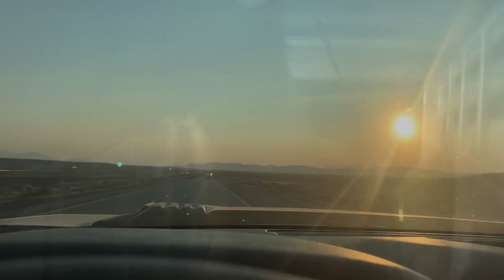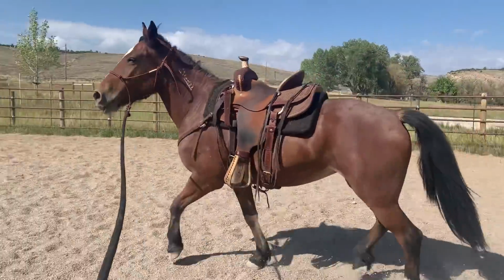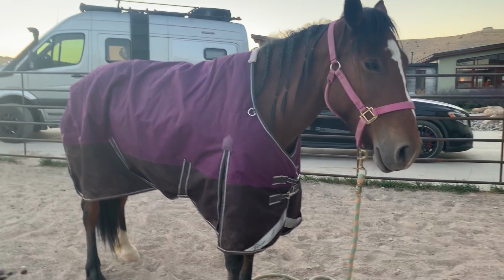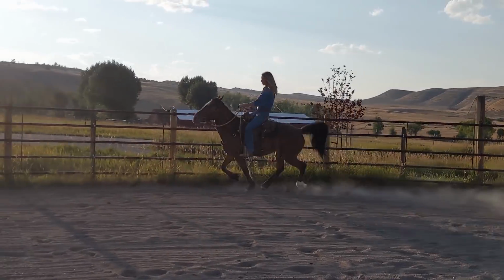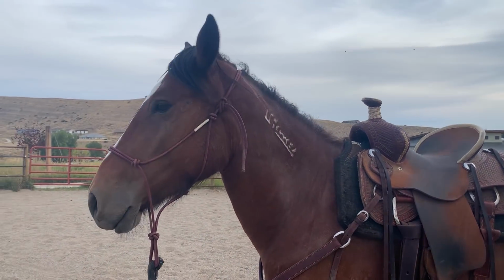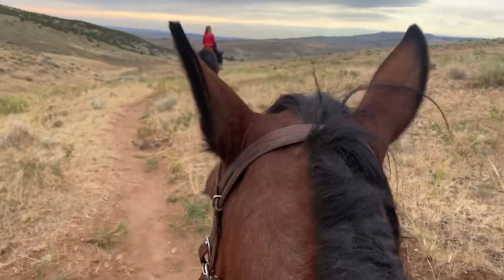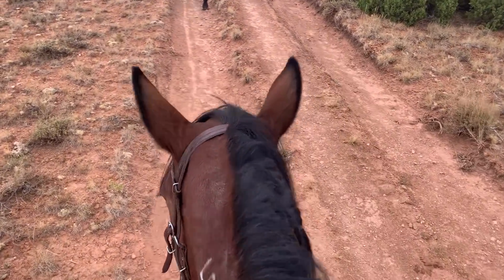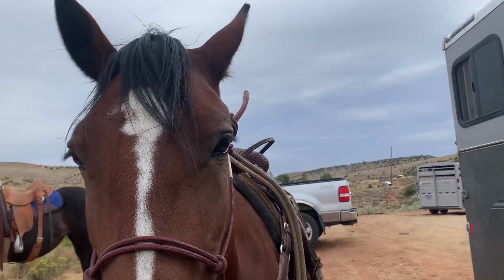Wyoming Adventures Week Five | Los Angeles Extreme Mustang Makeover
Off to Wyoming! Just spent four days here and only had time to fit in a few sessions before we're off to our next spot... someone else rode her here for the end of one of our sessions! We also adventured out into a more open trail riding area...

I'm staying really busy with clinics and lessons so she doesn't get worked every single day. I also have only been filming highlights of our session every day or every other day, so the videos will start to contain a few days of footage and not be quite as frequent, more like weekly.

Espana Silk, Riding Warehouse, Counter Canter Designs, Raven's Equine Products, and Excel Supplements

Lynx- 6yo 14.2hh grey BLM Mustang (Wood Hills NV)
Snooze CA EMM- 5yo 14.1hh bay BLM Mustang (Devils Garden CA)
Calypso- 6yo 15.3hh pinto Draft X (PMU foal)
Calliope- 16yo 16hh pinto Draft X (PMU foal)